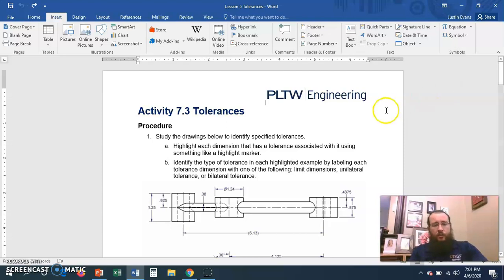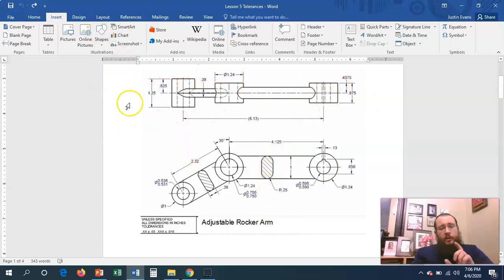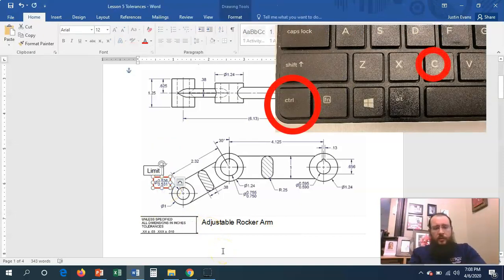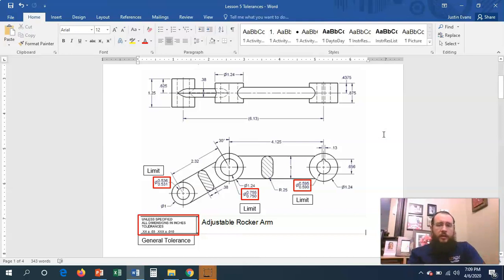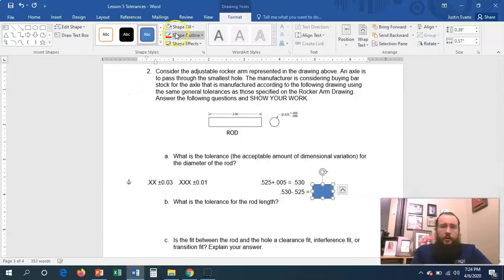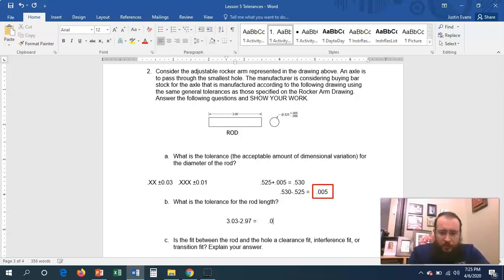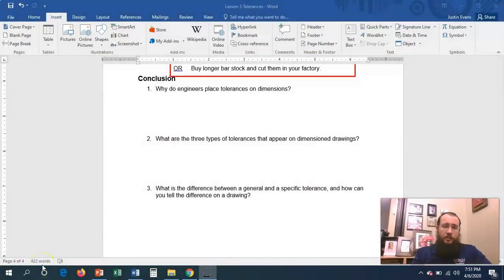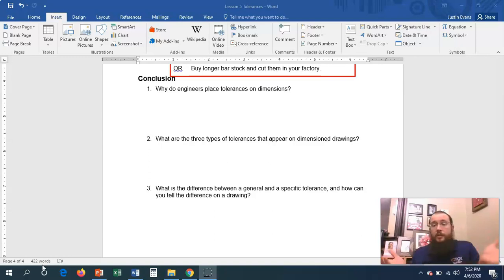Lesson 5 Tolerance Worksheet